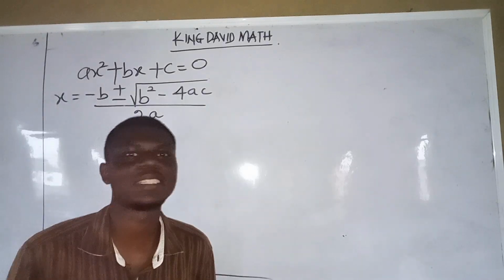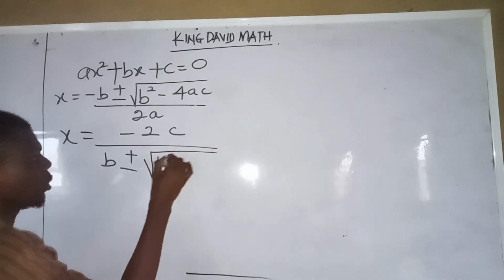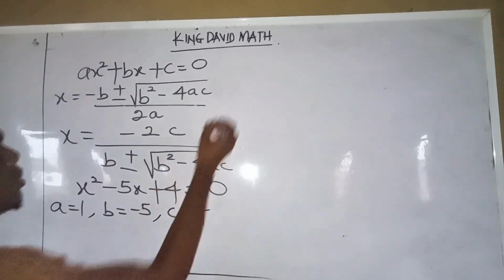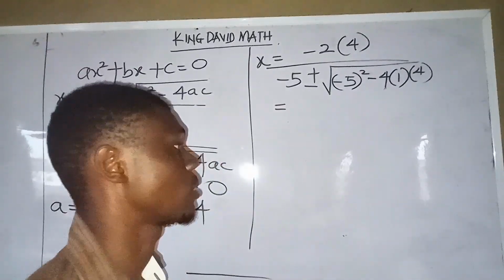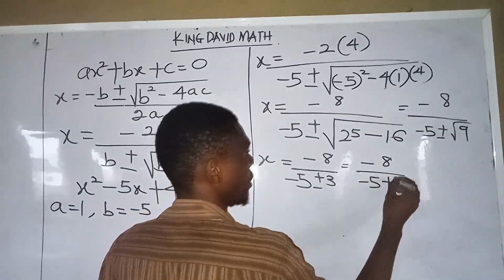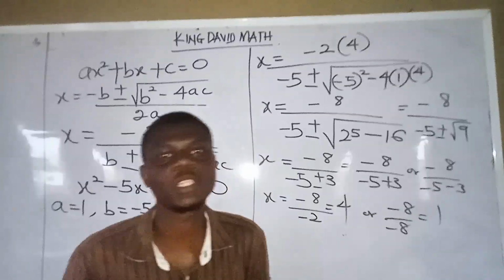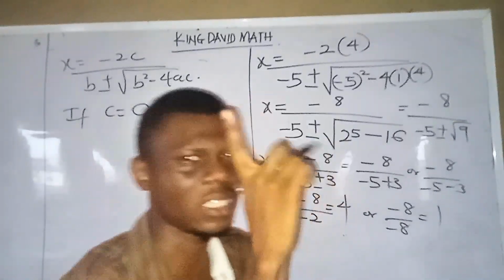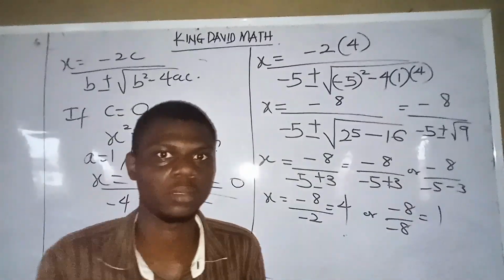The Secret Formula for Solving Quadratics 🔥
Discover the secret formula that solves any quadratic equation instantly!

Learn the alternate quadratic formula and see how it works step by step.

Perfect for students preparing for JAMB, WAEC, NECO, or anyone who loves math tricks!
🔹 Works for all quadratics
🔹 Fast and easy to use
🔹 Mind-blowing method most teachers don’t show